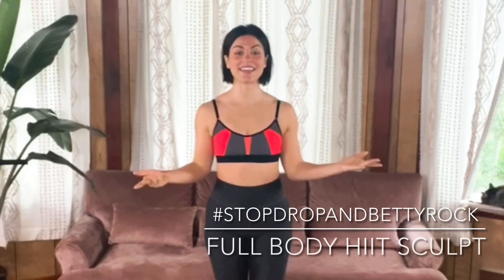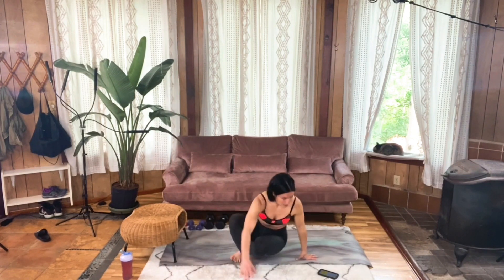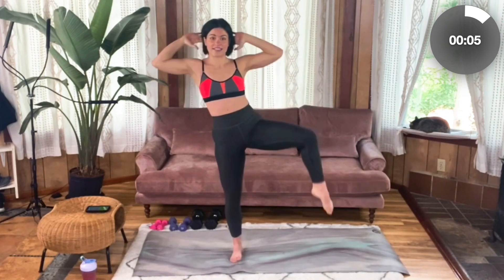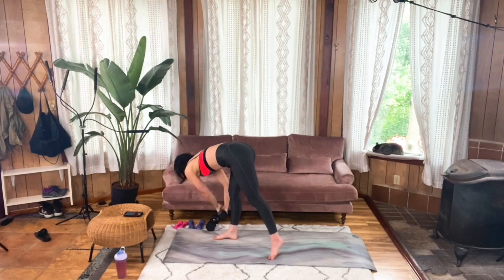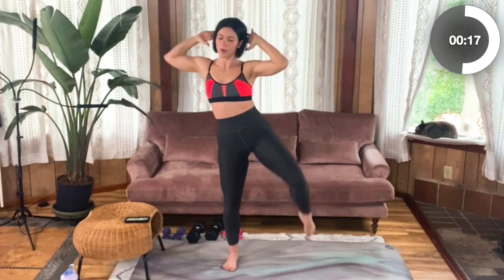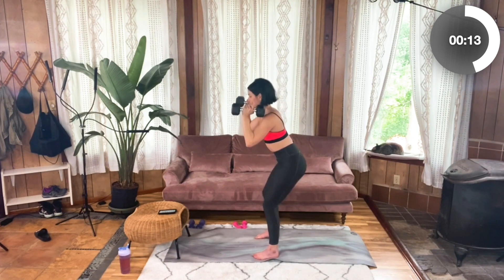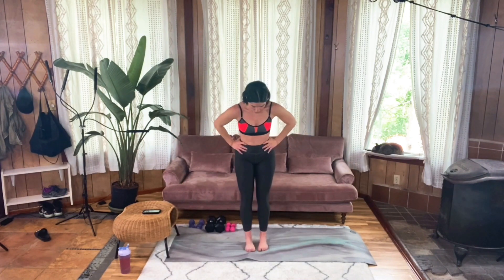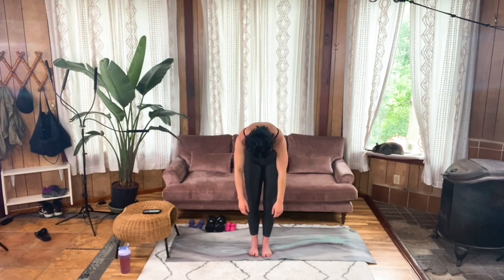Full Body HIIT Sculpt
If you enjoyed working out with Coach Neesha today, join my women's online fitness studio and private support community

Equipment: Weighted Objects (water bottles, dumbbells, household objects)
Format: Perform each move for 0:30 and repeat for 3 rounds

Circuit:
1) Squat to Press
2) Mountain Climbers
3) Sit Up Cross Punch
4) Super Mario’s L
5) Single Leg Standing Side Crunch L (like a heisman but one side)
6) Super Mario’s R
7) Single Leg Standing Side Crunch R